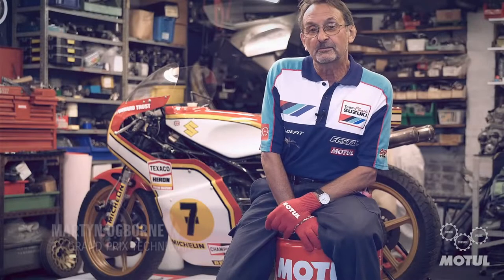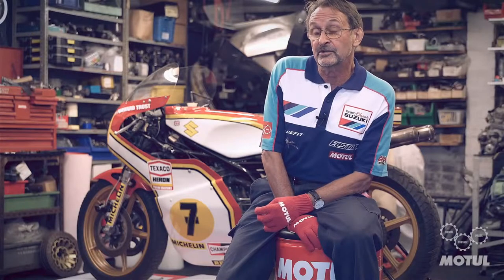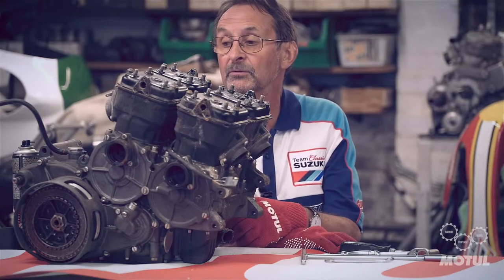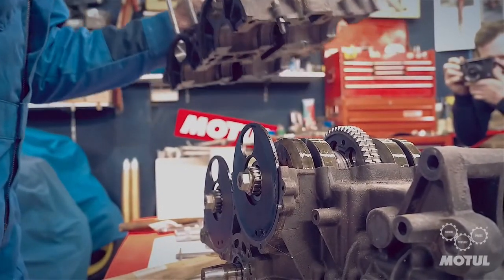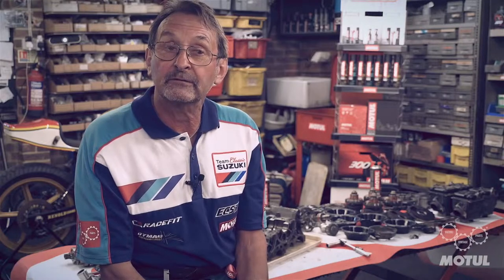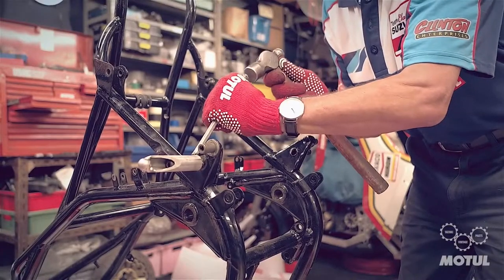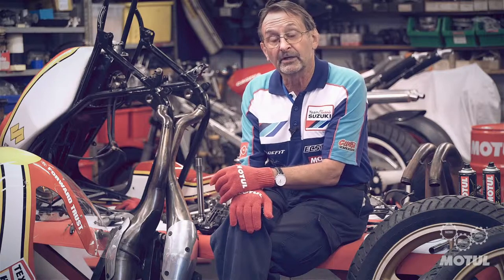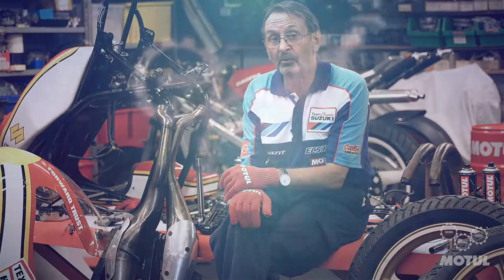Barry Sheene 1976 XR14 RG500 Restoration Part One